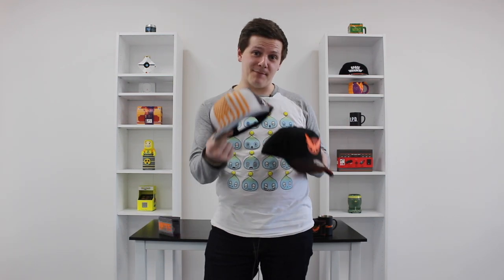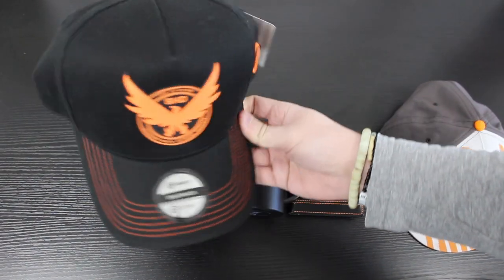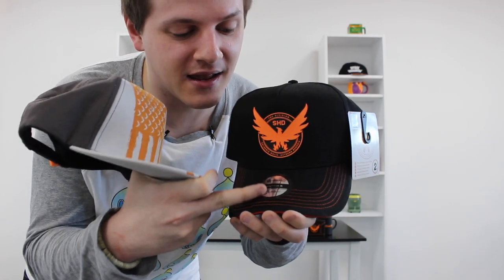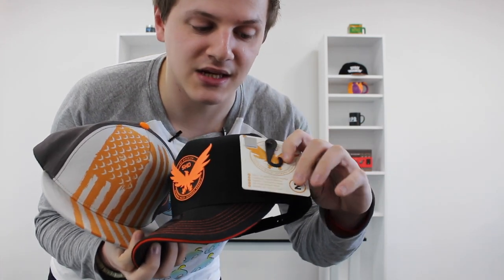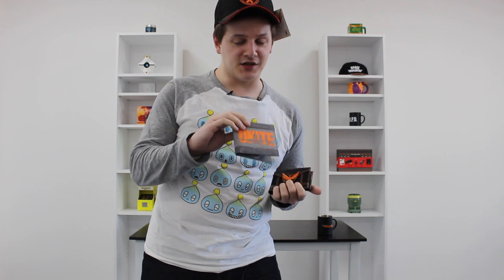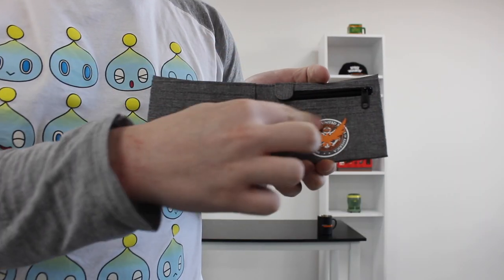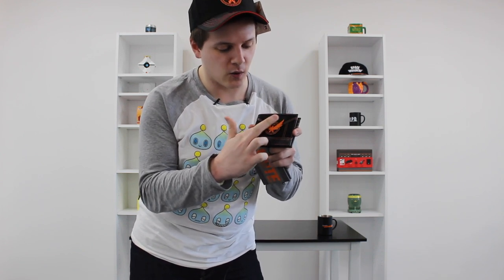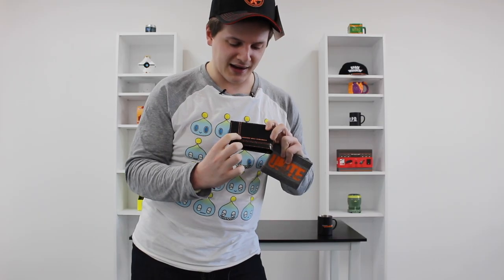The Division 2 Official Merchandise: First Look Full Unboxing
Introducing our official merch range for Tom Clancy's The Division 2! Suit up and prepare for battle with our range of snapbacks, wallets, mugs - and even a flashbang replica keychain!

Numskull Designs produces official merchandise based on your favourite video game, movie, TV show, and comic book franchises. Working with brands such as Star Wars, Marvel, DC, PlayStation, Spyro the Dragon, PAC-MAN, Street Fighter, Fallout, Destiny, Call of Duty, Harry Potter, and tons more, Numskull is renowned for its high quality collectibles, clothing, and accessories that have pleased fans around the world for years. If you’re a fan of an awesome entertainment product, chances are we’ve produced some equally amazing merchandise for it!